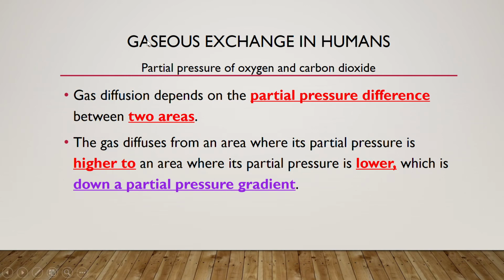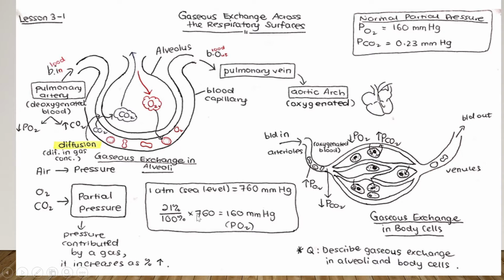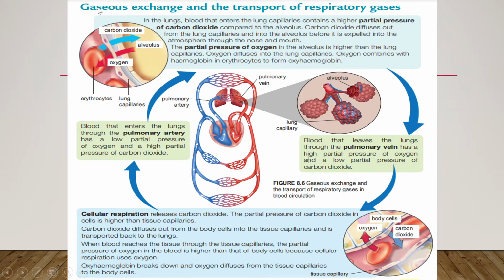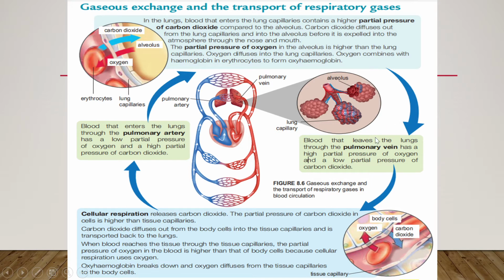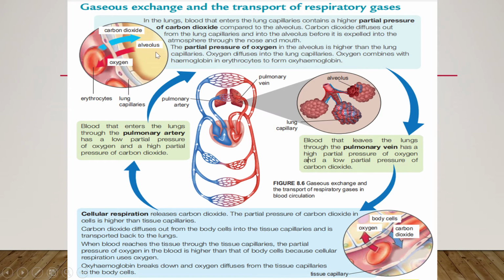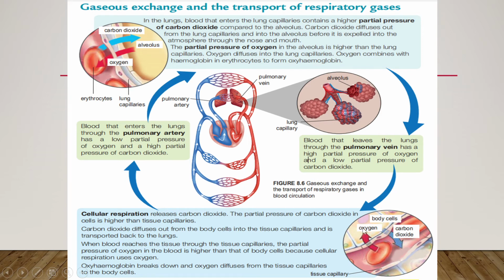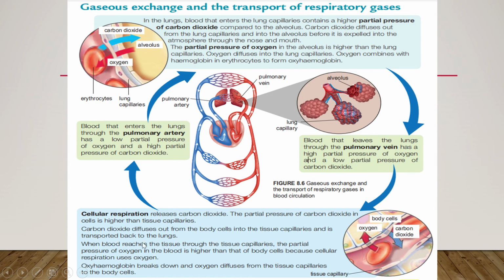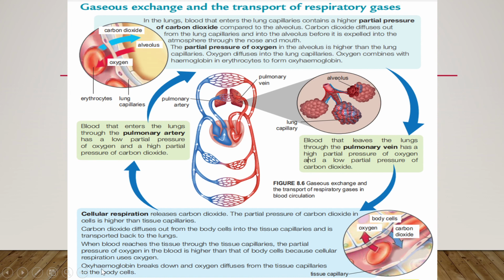4. Chapter 8 - Gaseous Exchange in Humans